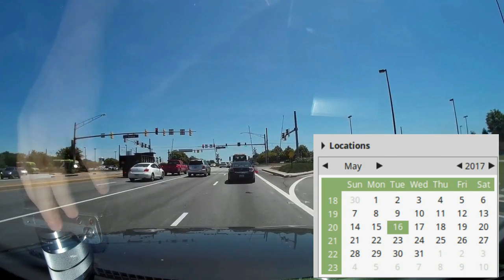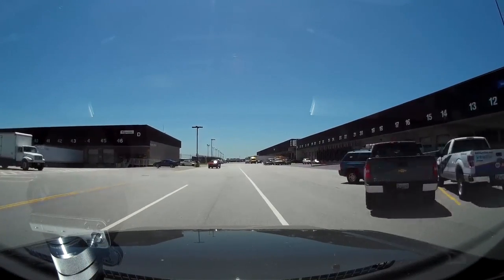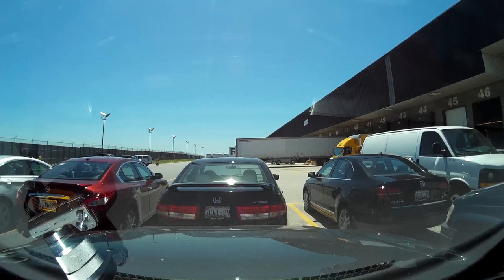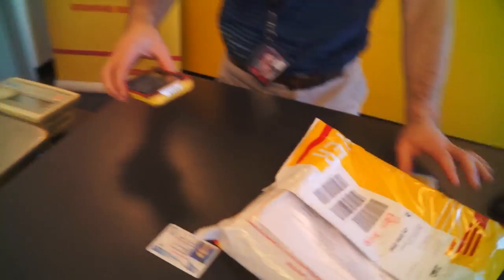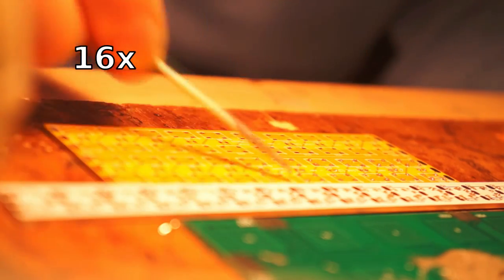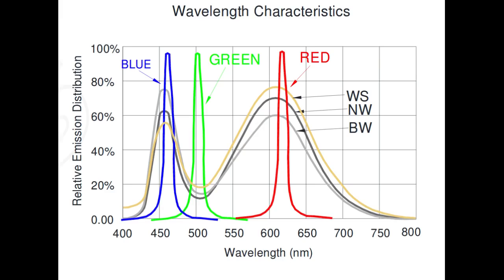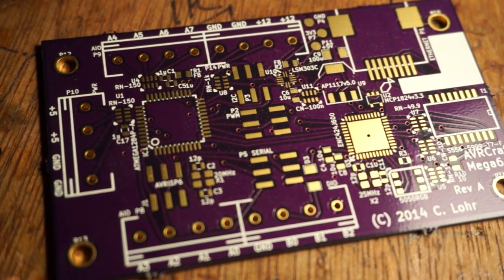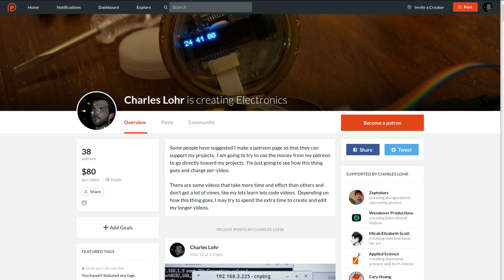PCBs from PCBWay in 108 hours?!?!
You can buy this board here (limited quantity) (relisted)